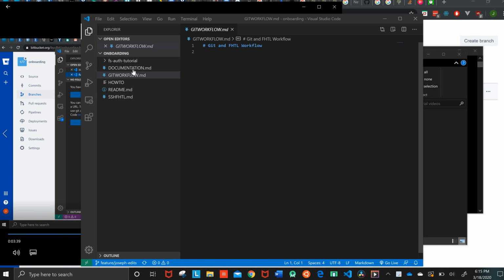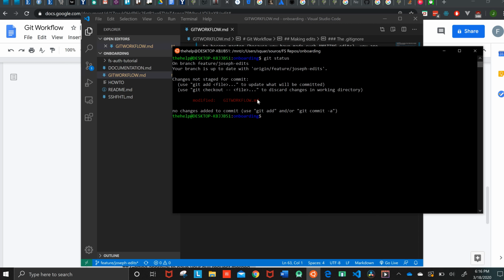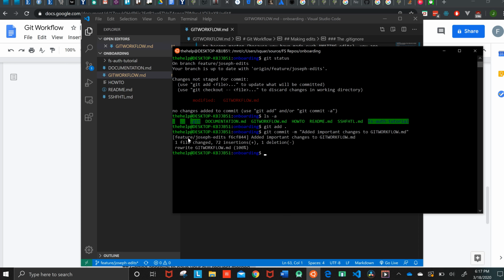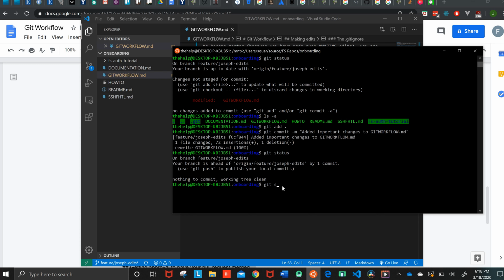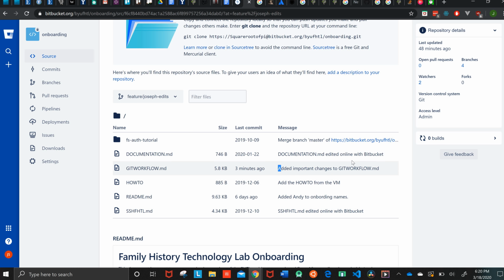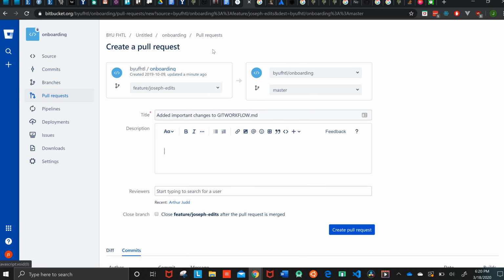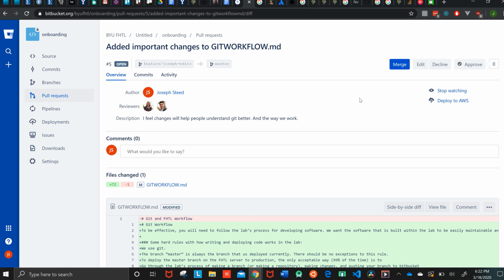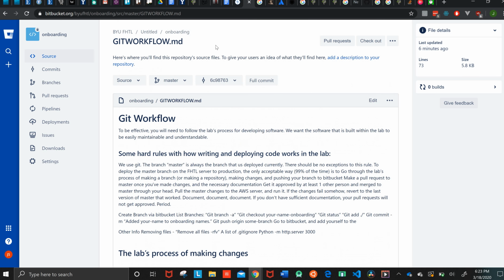FHTL: Pushing and making a Pull Request in BitBucket